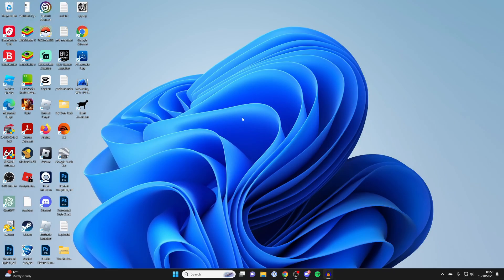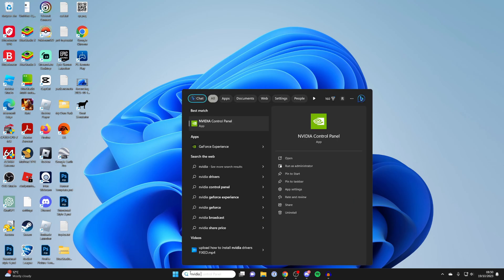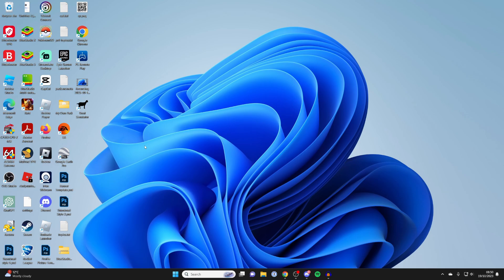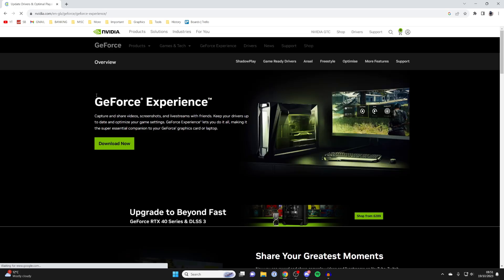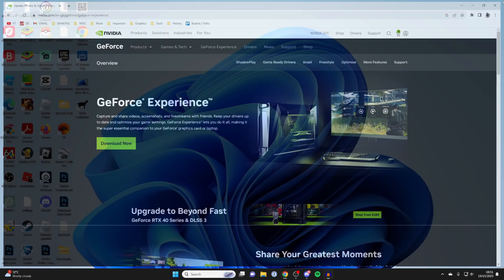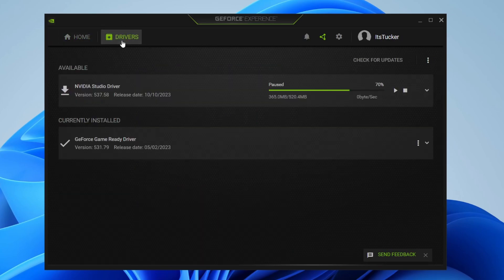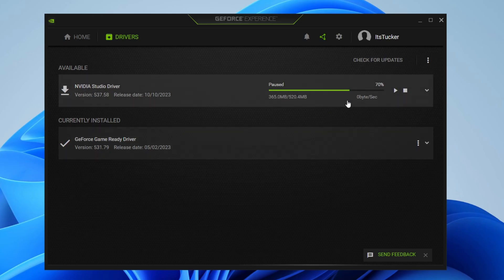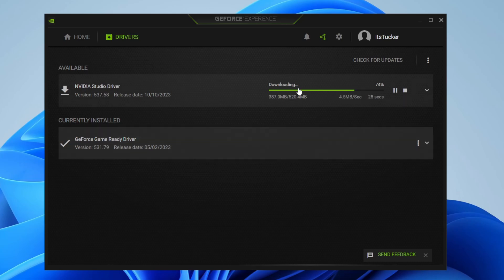How To Update NVIDIA Graphics Card Drivers In Windows 11 - Full Guide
Learn how to update nvidia graphics card driver in windows 11 in this video.

GuideRealm